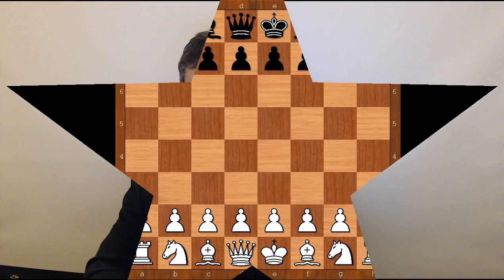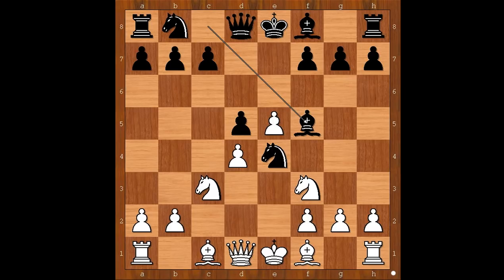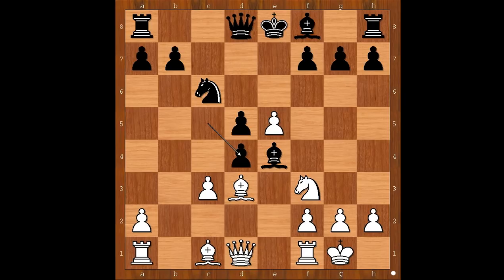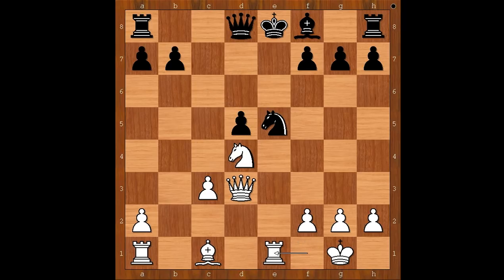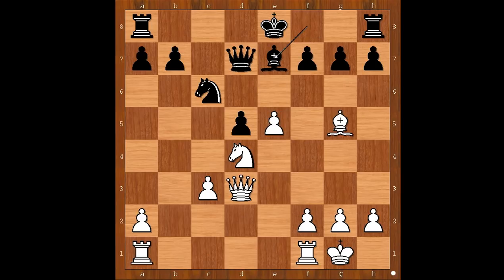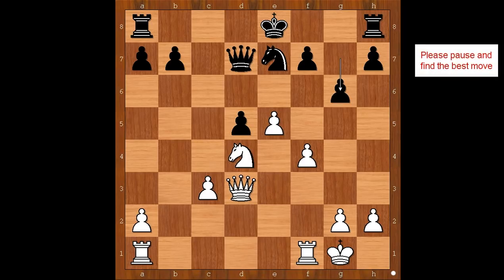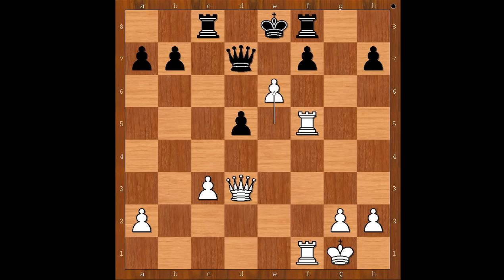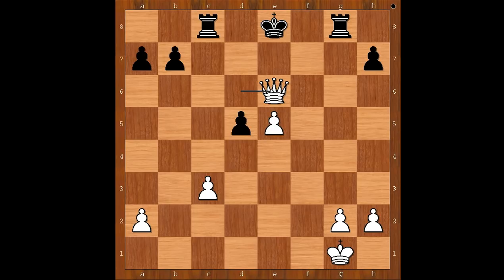An Instructive game from Aeroflot Open 2018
The veteran Grandmaster gives a lesson to the young Grandmaster.
Alexander Khalifman vs Kirill Shevchenko
Aeroflot Open 2018, Moscow RUS, rd 2, Feb-21
English Opening: Anglo-Indian Defense. Flohr-Mikenas-Carls Variation (A18)
1. c4 Nf6 2. Nc3 e6 3. e4 d5 4. cd5 ed5 5. e5 Ne4 6. Nf3 Bf5 7. d3 Nc3 8. bc3 c5 9. d4 Nc6 10. Bd3 Be4 11. O-O cd4 12. Nd4 Bd3 13. Qd3 Qd7 14. Bg5 Be7 15. Be7 Ne7 16. f4 g6 17. f5 Nf5 18. Nf5 gf5 19. Rf5 Rc8 20. Raf1 Rg8 21. Rf7 Qf7 22. Rf7 Kf7 23. Qf5 Ke7 24. Qf6
  1-0